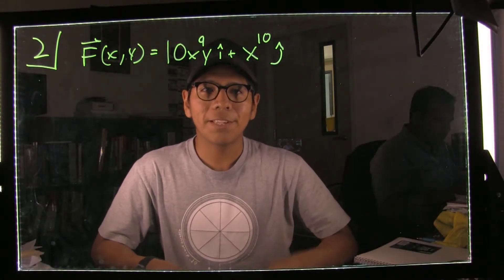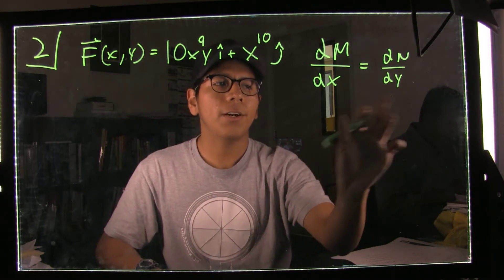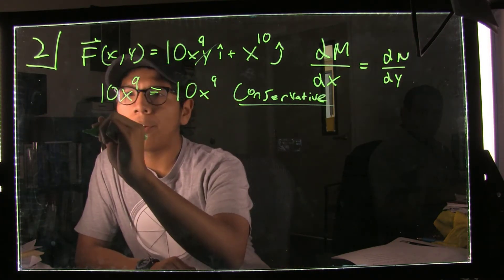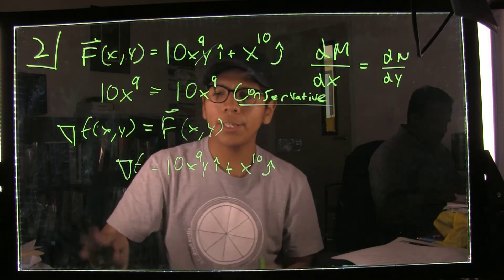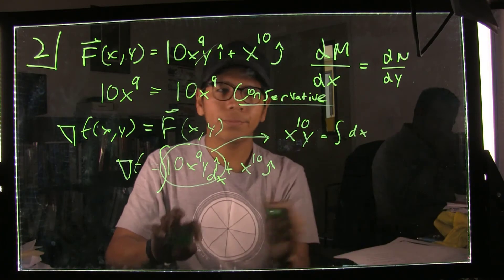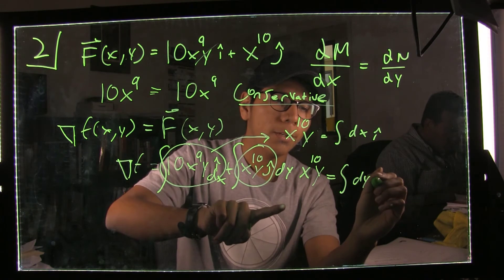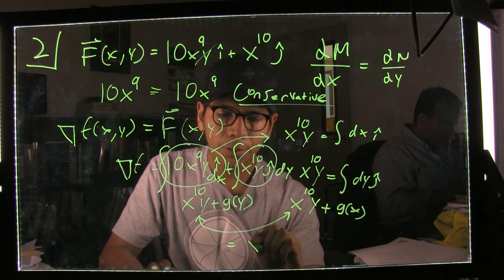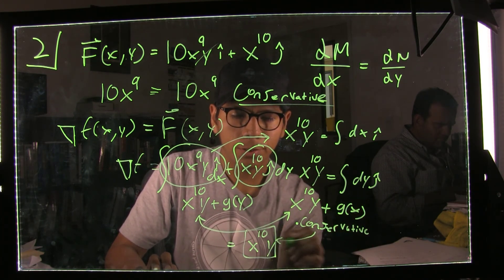Multivariate Calculus - Final Exam Review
MiraCosta Community College
Multivariate Calculus
This is a raw video without any special effect.